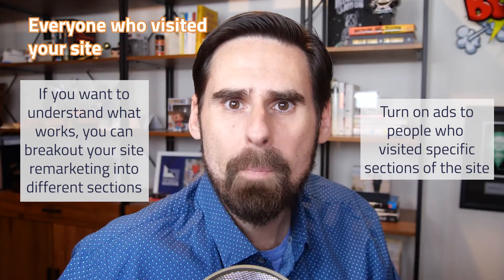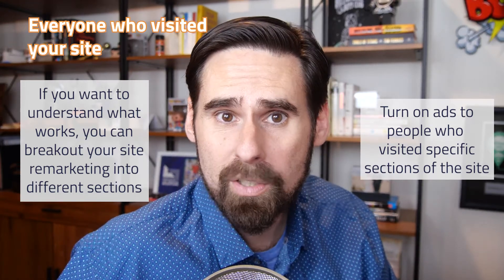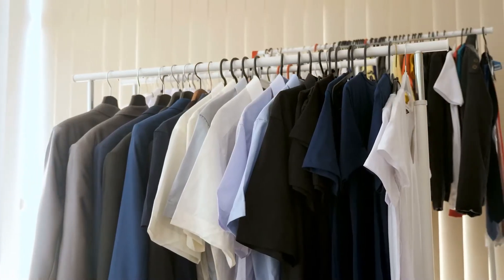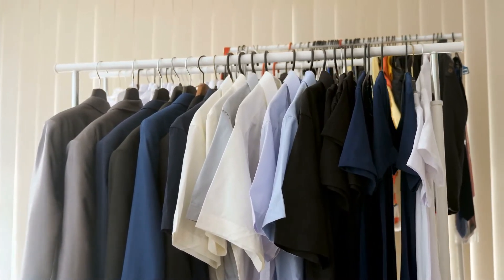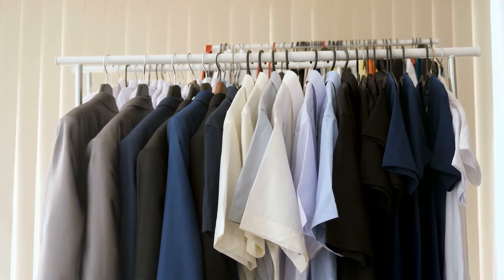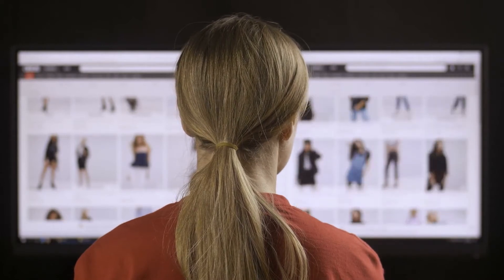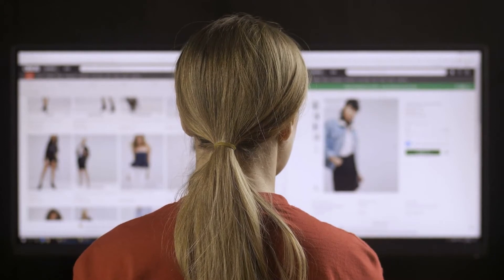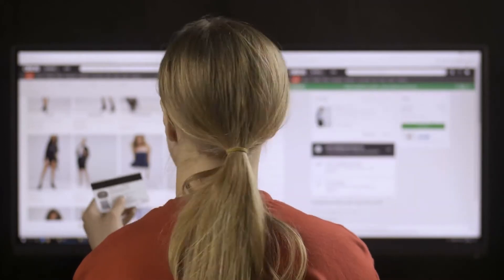How To Turn On Site Remarketing - AdTech 2020 - The Great Reset - 92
Brill Media: White label media buying for agencies. Lock in more clients and grow your revenue without spending a cent.